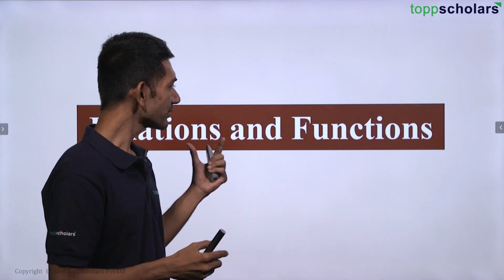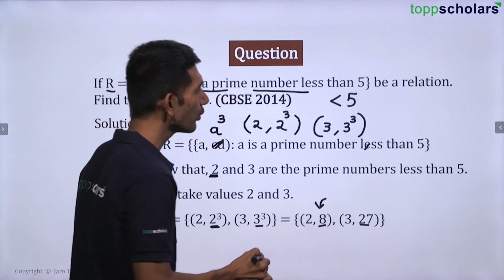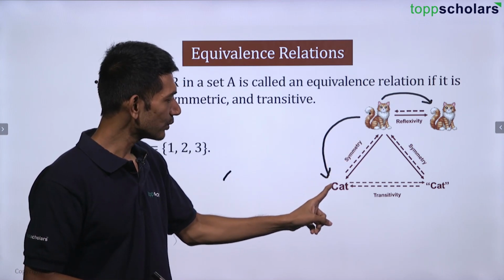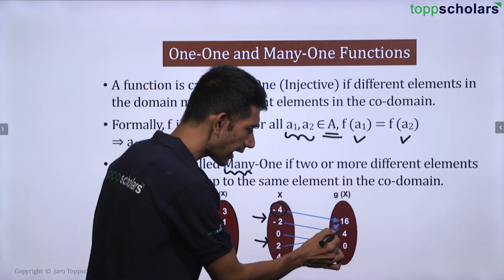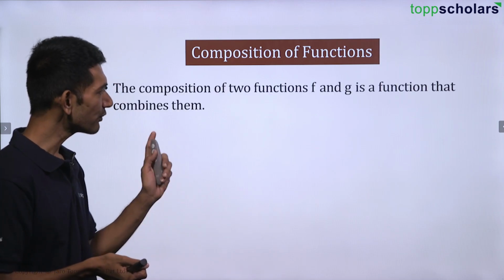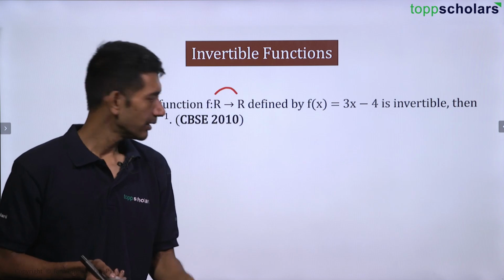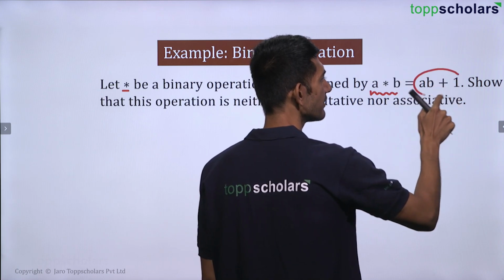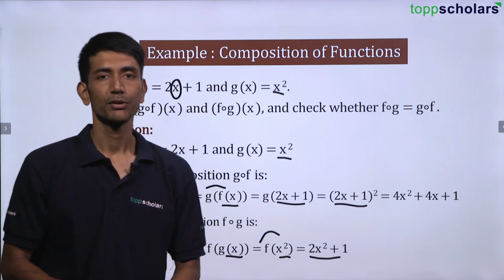Class 12 Maths |Relations And Functions | One Shot Video| NCERT 2024 | CBSE JEE | PYQs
Relation And Function Class 12 | Class 12 Full Chapter 1 | Important Questions/One Shot/All Exercise
Welcome to our one-shot video on Relations and Functions for Class 12! This engaging tutorial covers Chapter 1 of the New NCERT syllabus, making it easier than ever to understand the intricacies of relations and functions. With clear explanations and practical examples, you'll be well-prepared for your exams and beyond. Don't miss out on this opportunity to enhance your math skills!